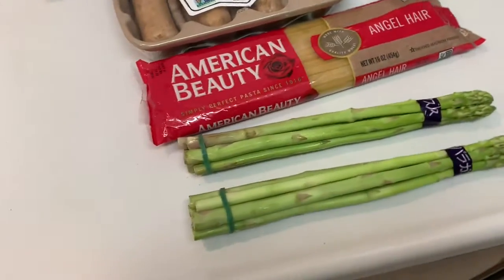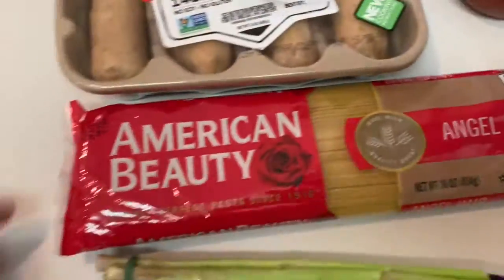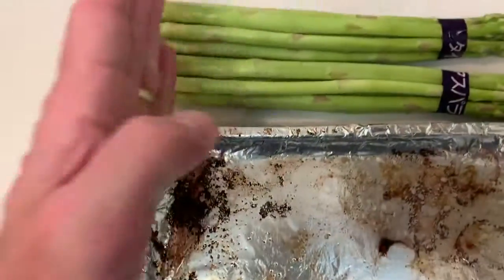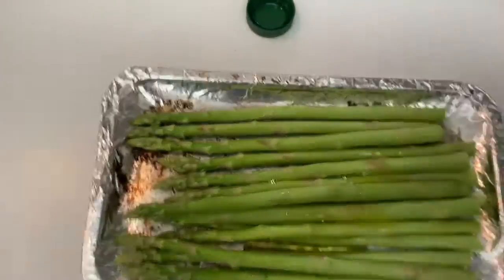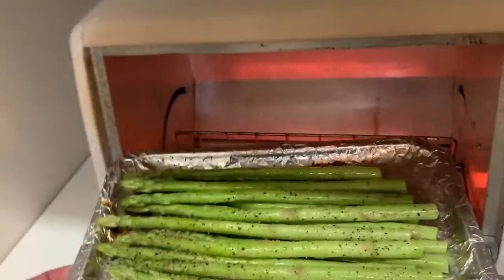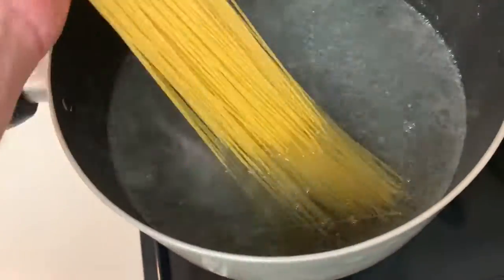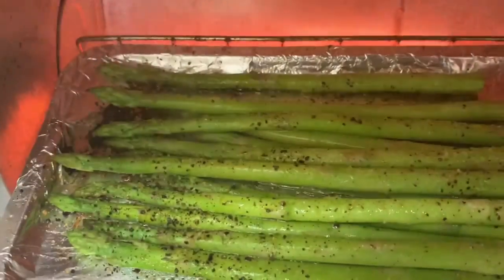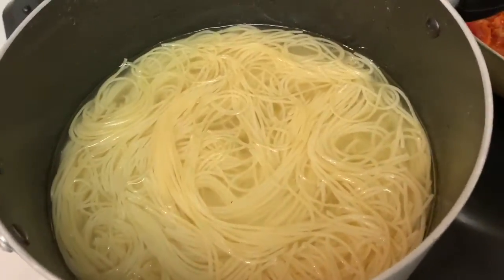How to Make Beyond Meat Beyond Sausage "Meatless" Spaghetti and Asparagus and Toaster Oven